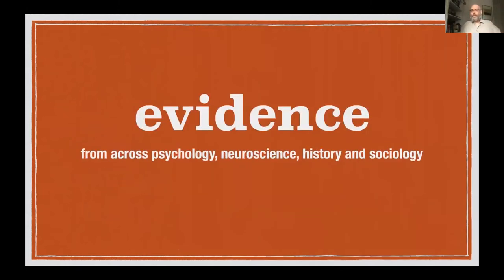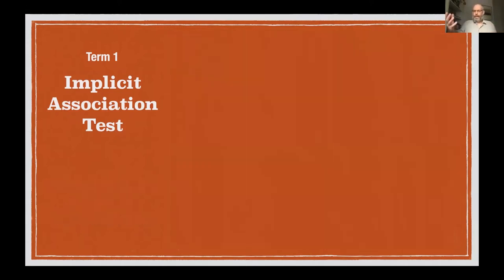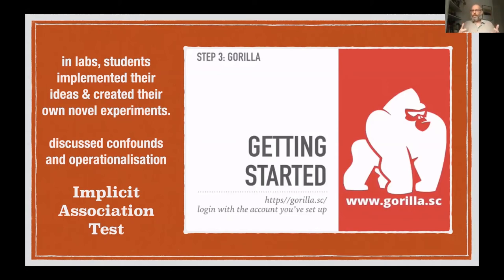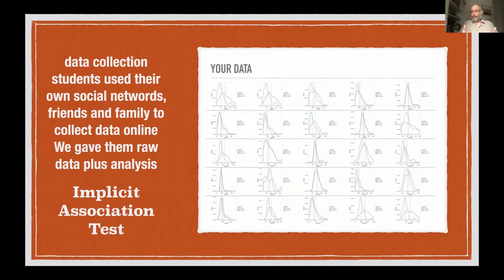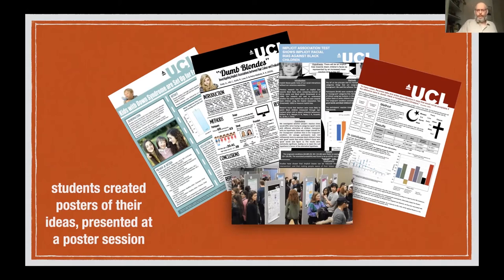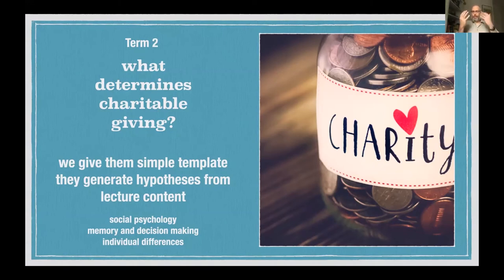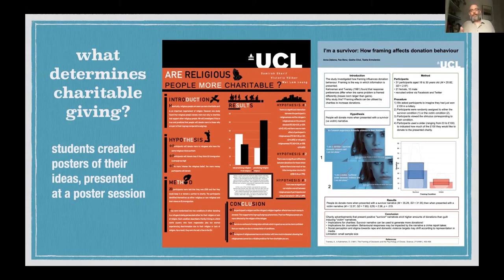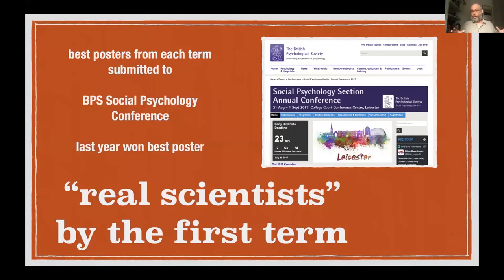BeOnline2020: Daniel Richardson - How UCL used Gorilla to Transform Psychology Syllabus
Speaker: Daniel Richardson, UCL

Topic: Teaching Research Methods - UCL uses Gorilla to Transform Psychology Syllabus

Abstract: First-year psychology students at UCL typically took part in experiments as subjects. But as guinea pigs, this meant less time scrutinising data, and more time poring over mechanics.

“We needed to flip the teaching model on its head,” Dan says. “Rather than connecting everything in the final year, we needed to build in research right from the start.”